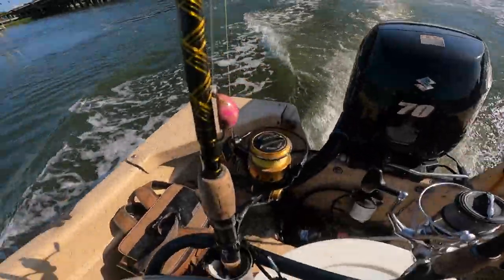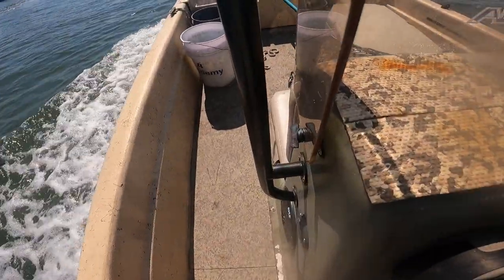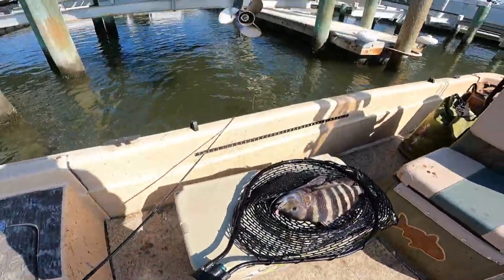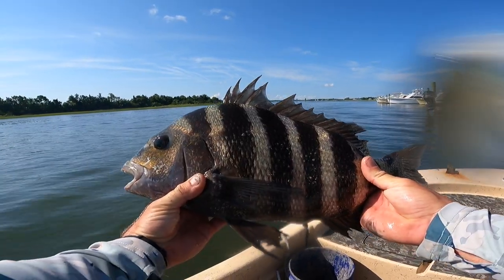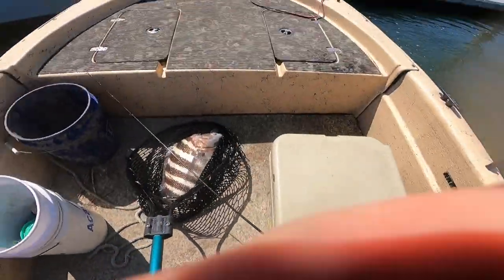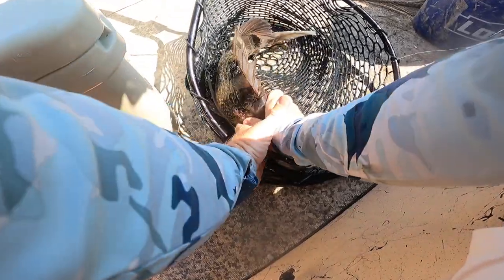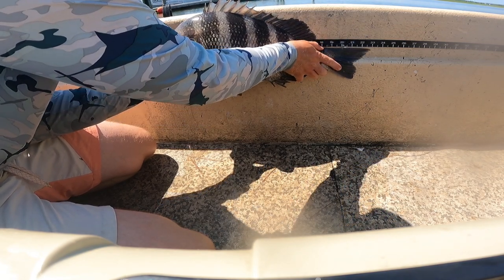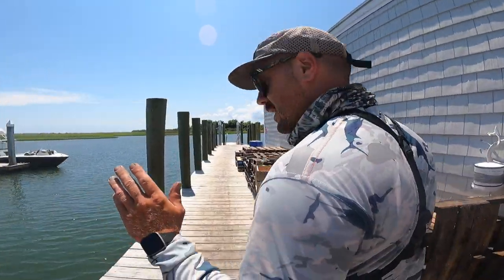Fishing Wrightsville Beach 8 POUND SHEEPSHEAD Tips & Tricks to get the BIG ONE!!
Do you want to catch bigger sheepshead?? The key is the bait and the hookset. I use big mud crabs found under rocks and in oyster beds to catch the big sheepshead. It seems to weed out the smaller fish and keep you targeted on the bigger sheepshead when using this bait. In this video explain and show how to target catch big sheepshead and weed out the smaller ones and bait stealers. We used mud crabs and 43:2 Fishing Jaw Breaker Jigs with a firm aggressive hookset to land these fish.